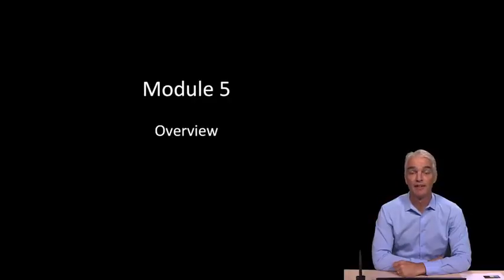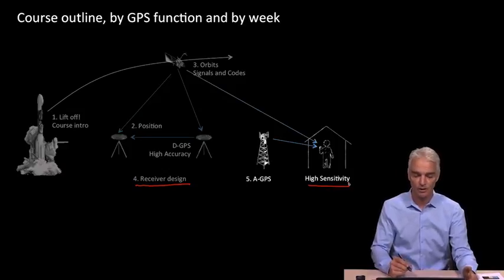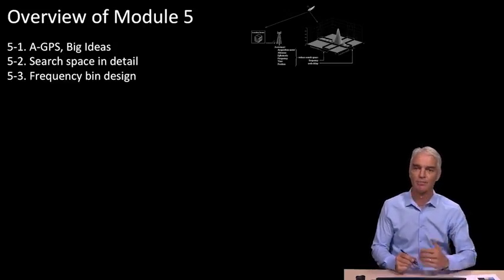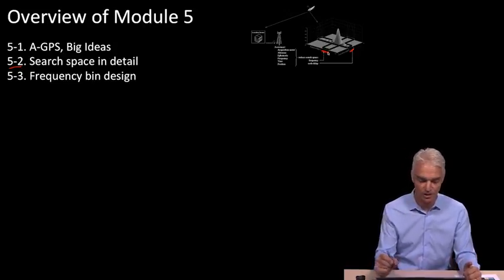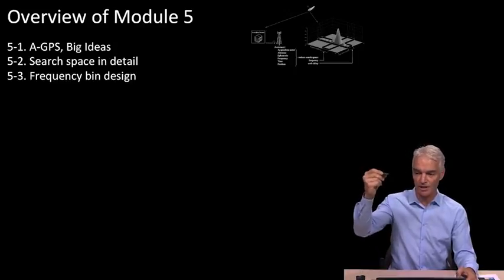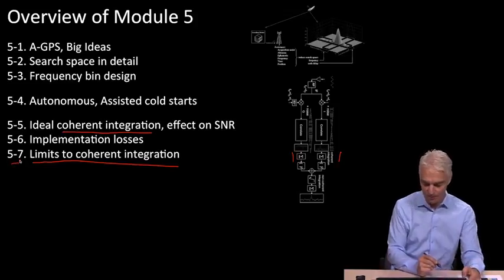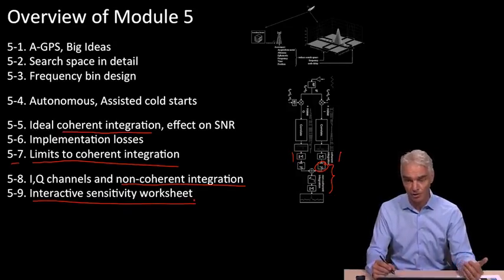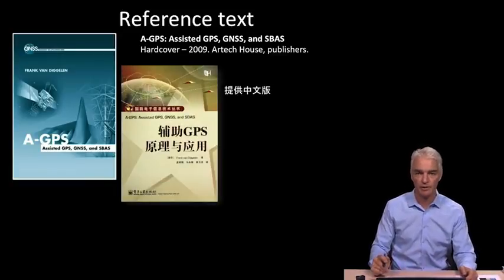5.1 - Module 5: Overview